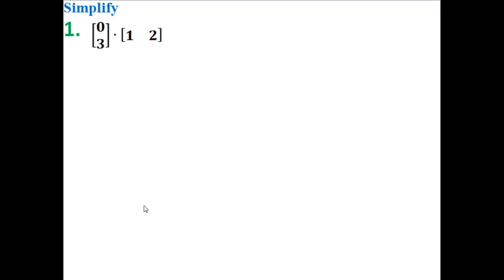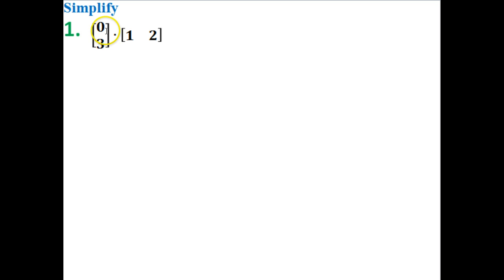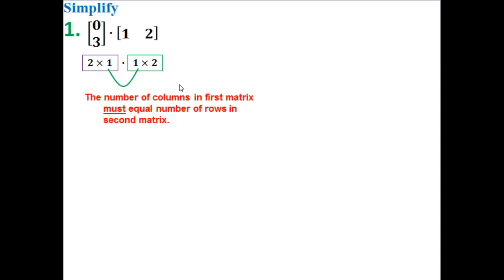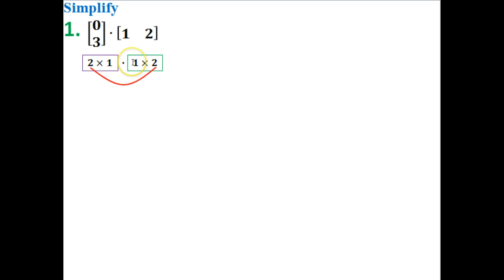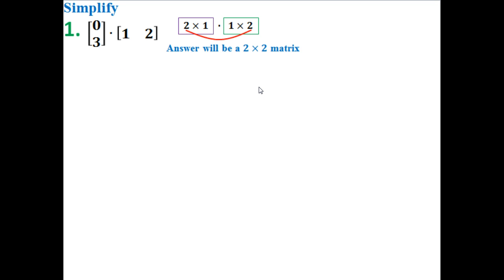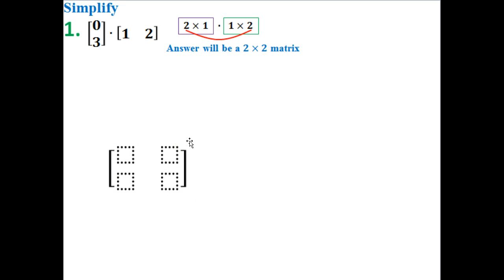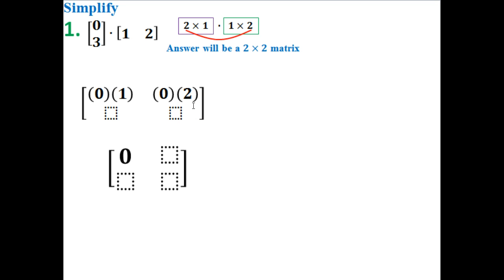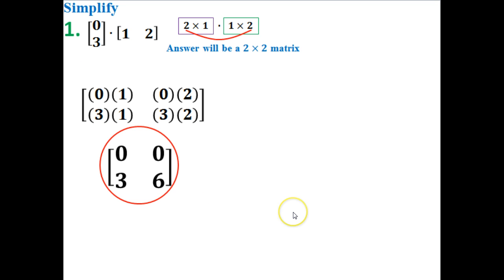matrix multiplication 3